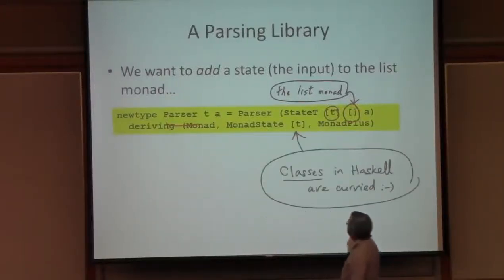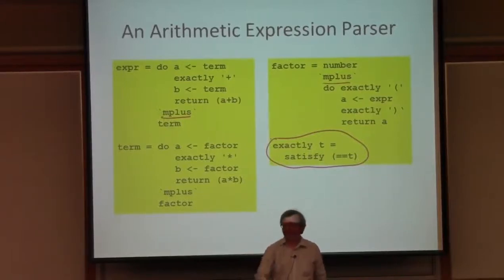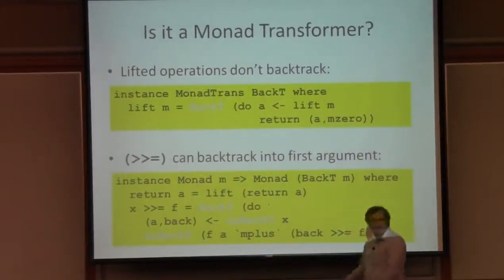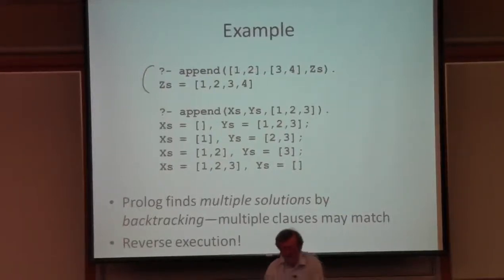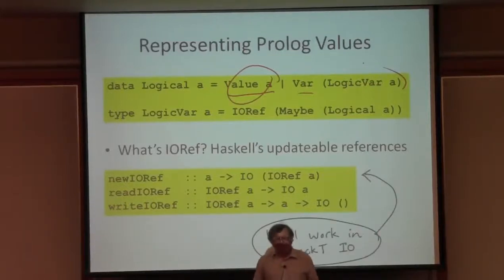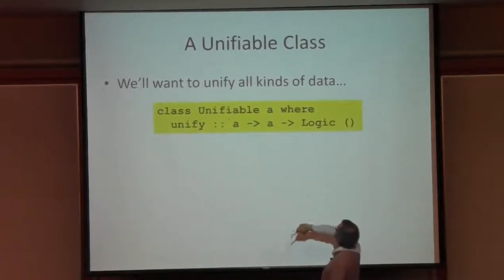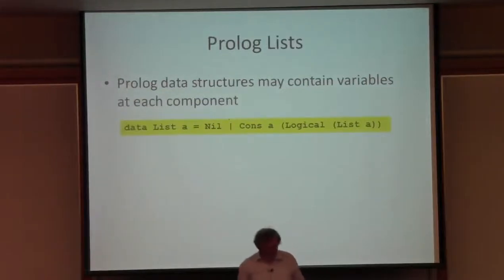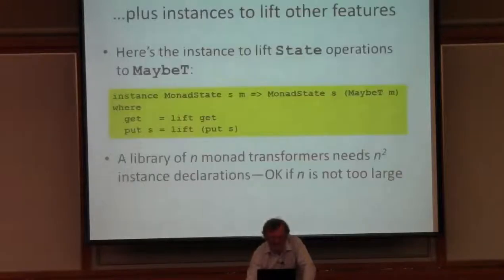Monad and all that 2.1 — John Hughes